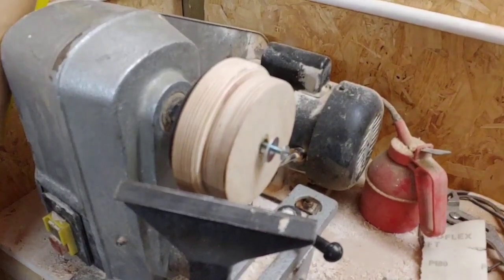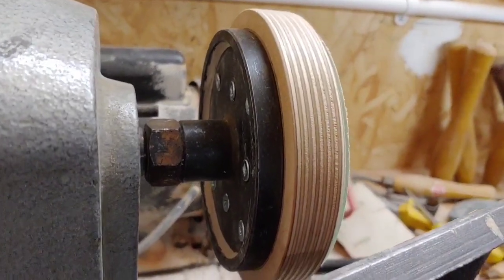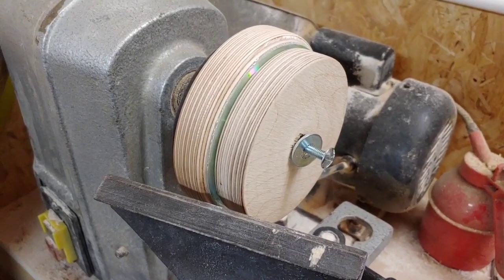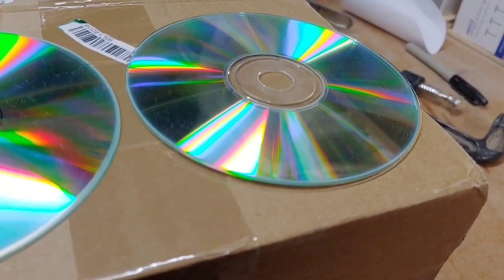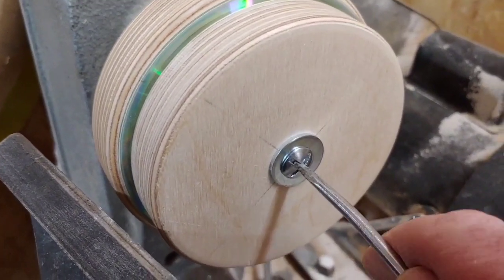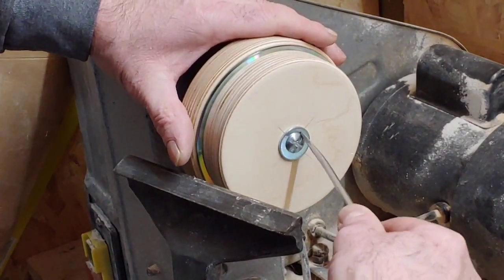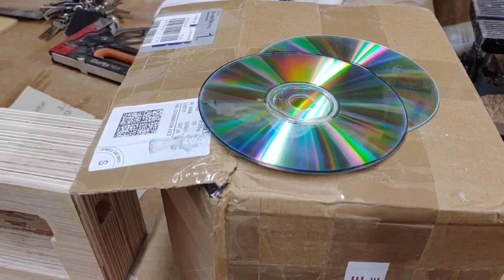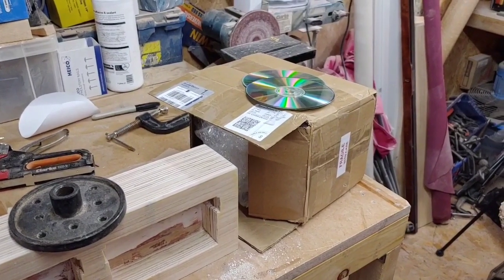My Prototype CD Enhancer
Taking a look at my prototype CD enhancer.
Here's a link to the audio desk CD enhancer.